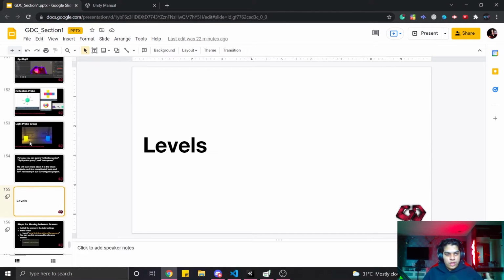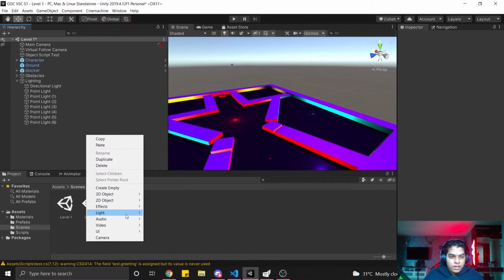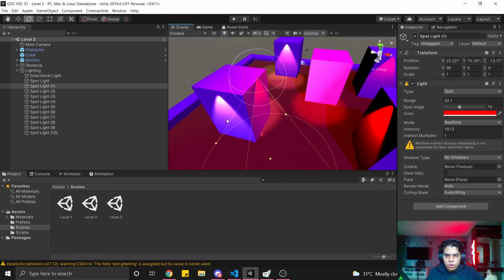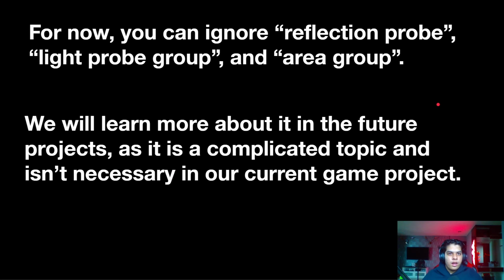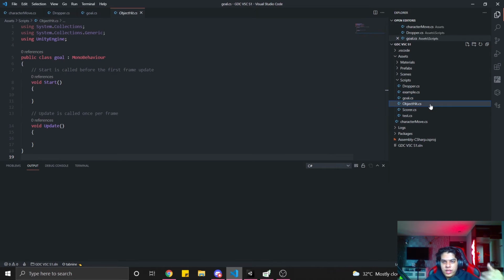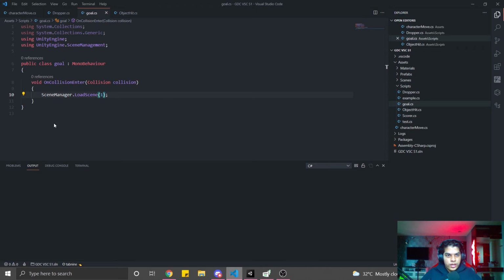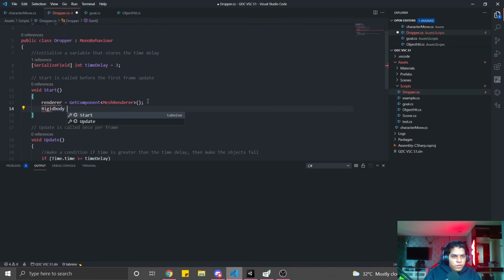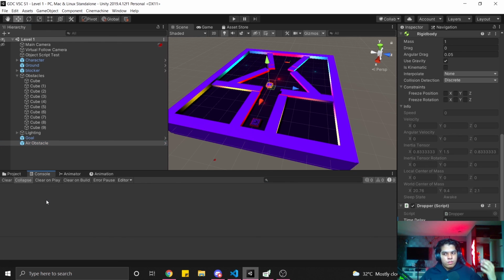Lighting, Making Levels, Time.time | GDC Class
Timestamps:

0:00 Recap of Previous Meeting
1:06 Meeting Agenda
6:52 Lighting
22:53 Levels (Loading Scenes)
34:14 Time.time
48:29 Debriefing & Homework Assignments

Stuck on using Unity? Learn all the necessary things to get used to the Unity Environment with The GDC!

The GDC is very proud to announce that we have hosted our GDC Meeting to the entire world!

Instructor: The RR

Learn game development and the gaming industry now for free by joining the GDC!